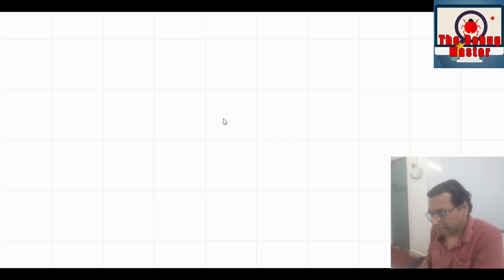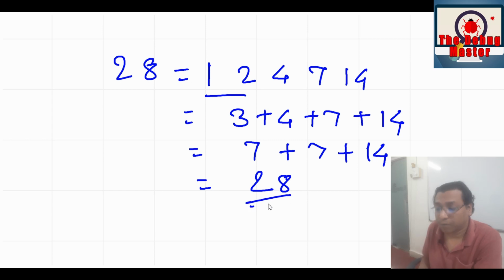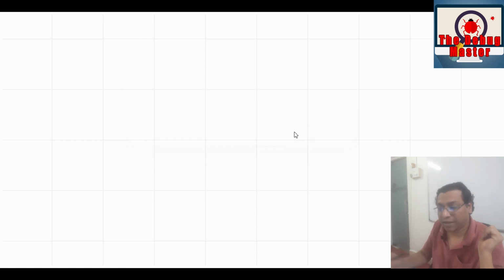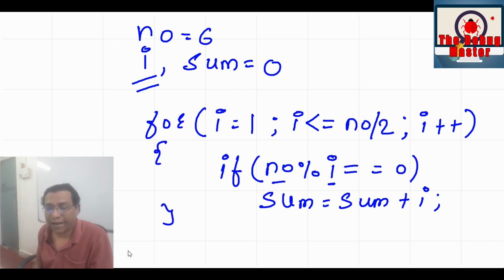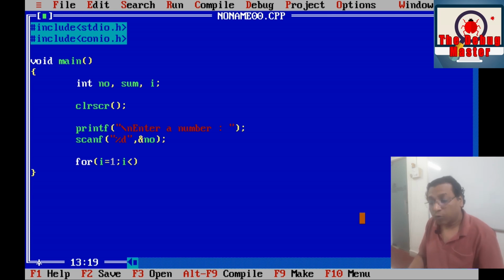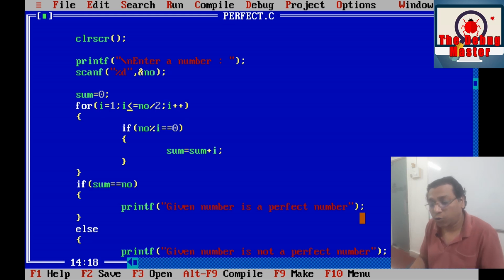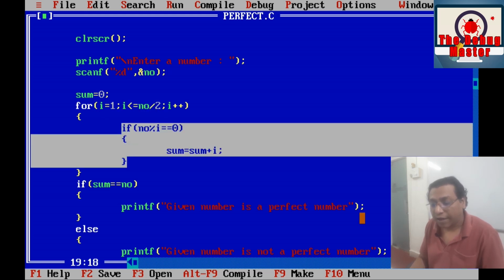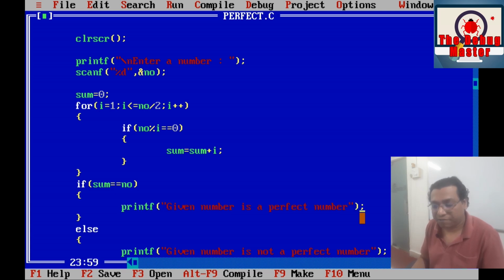C Program To Check Whether Number is Perfect Or Not | C For Loop Basic Programs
Bytes System Education Presents
In this program we have code a program to find whether a number is perfect number or not using for loop in C Language.
Perfect Number Program in C
C Language Programs
For Loop Basic Programs
Basic Programs in C Language

The Debug Master - Ghanshyam Bagul